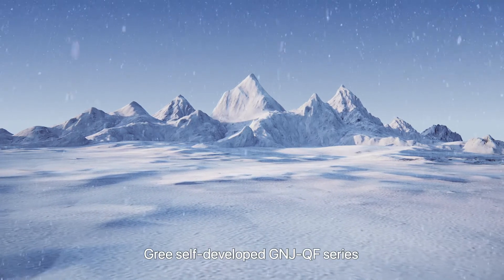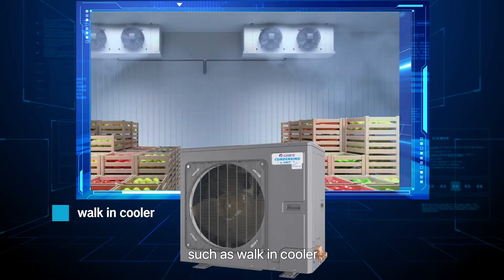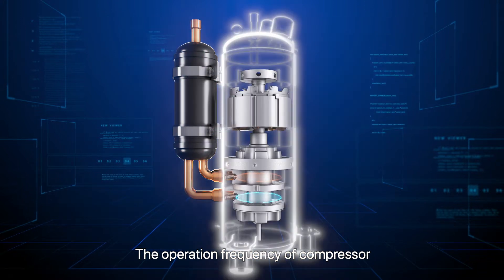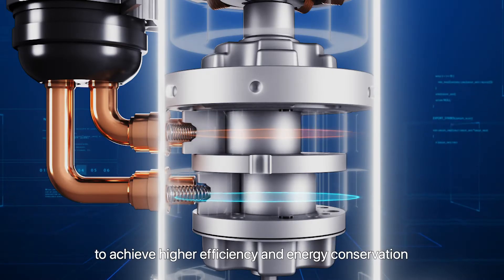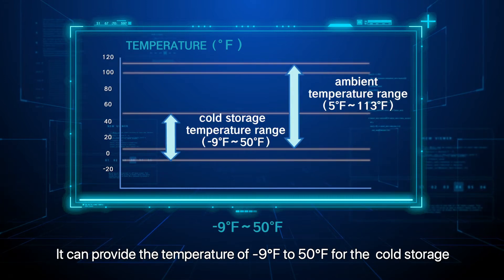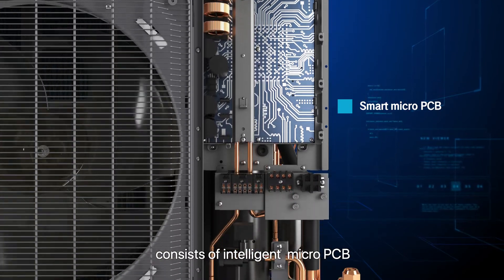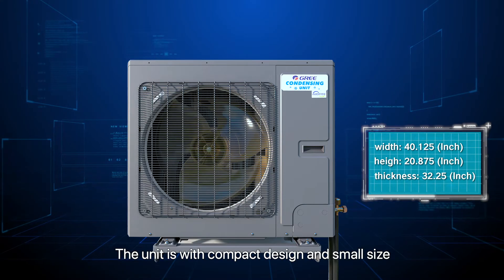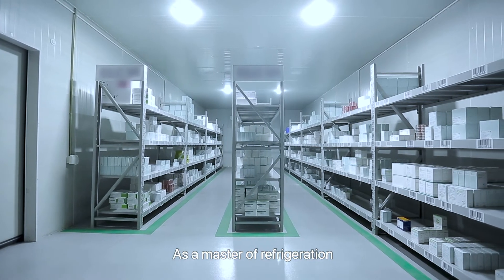Gree refrigeraton units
GreeGlobal With aesthetic appearance, superior quality and higher performance,Gree refrigeraton.